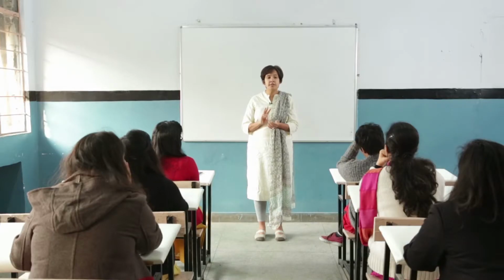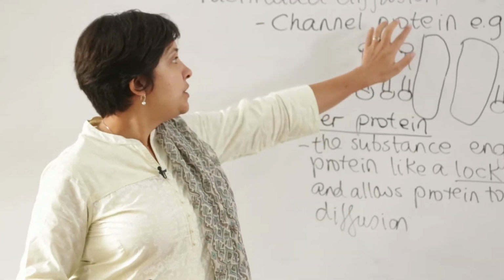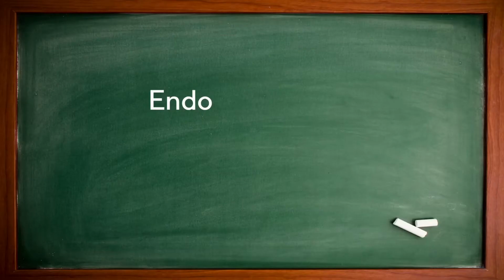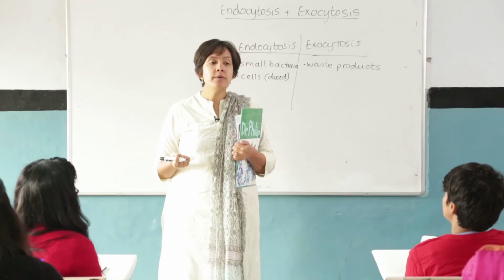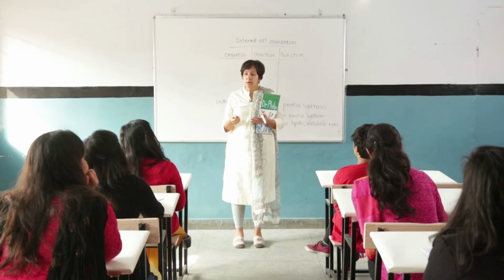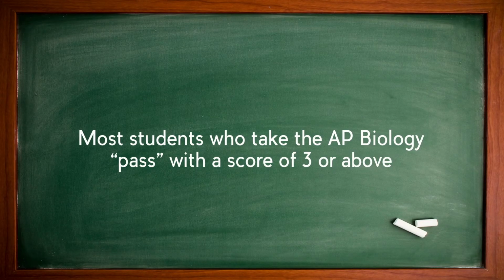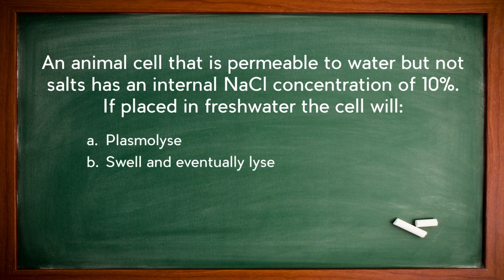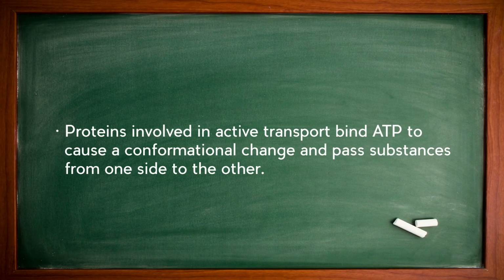Global Teaching Project - AP Biology Sample Lesson 9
The Global Teaching Project provides a platform for extraordinary teachers from leading schools around the world to bring high-level instruction to students everywhere.  This Sample Lesson is part of our Advanced Placement (AP) Biology course, and is taught by Dr. Tamara Philip, a Ph.D. biochemist who currently teaches at an innovative all-girls' secondary school in India.